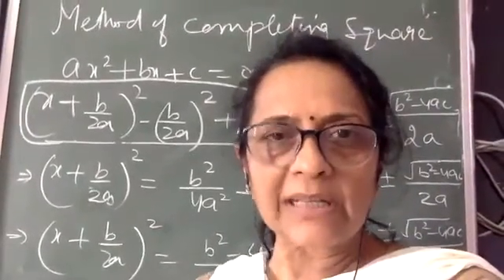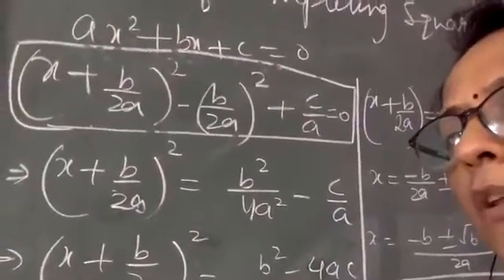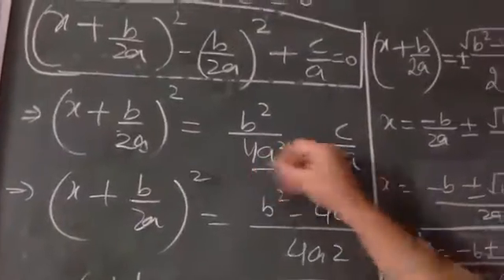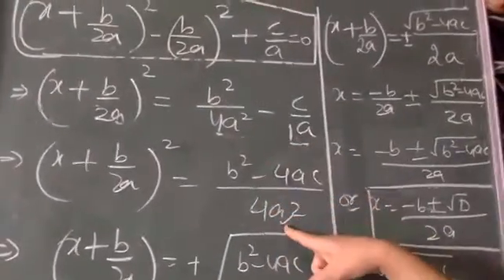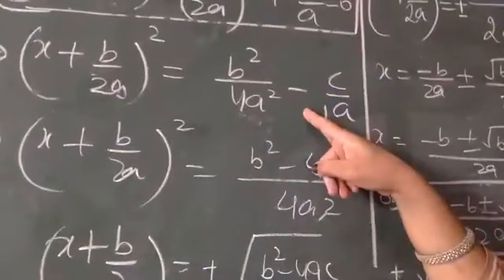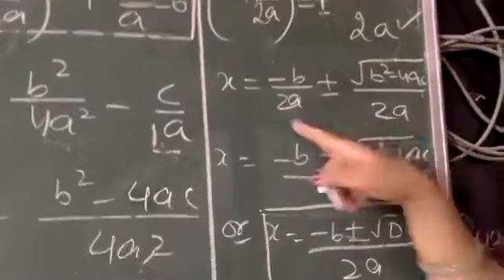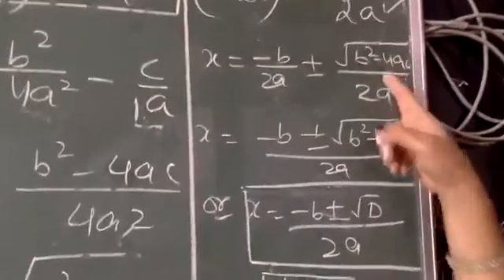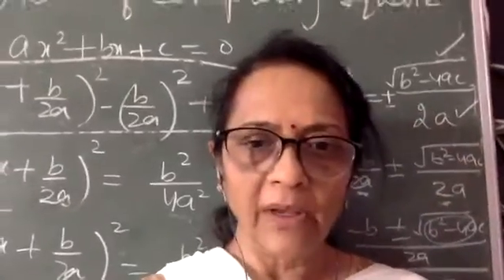Class -X Maths ( Derivaton of Quadratic Formulae )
Derivaton of Quadratic Formulae
Class - X
Subject:-  Maths